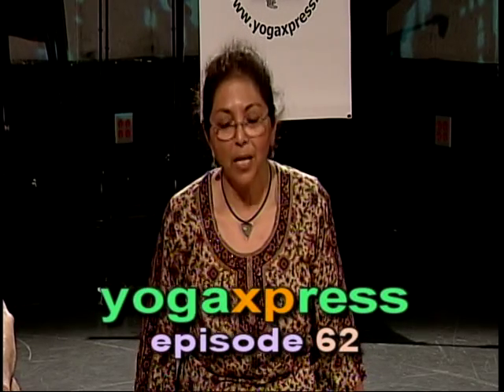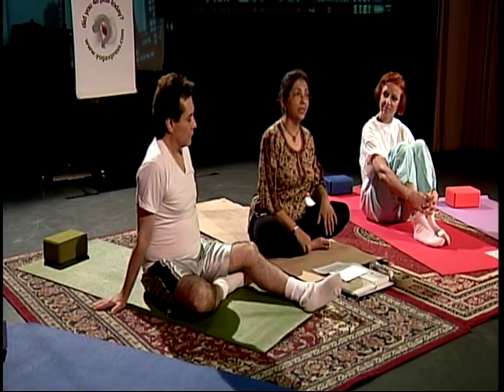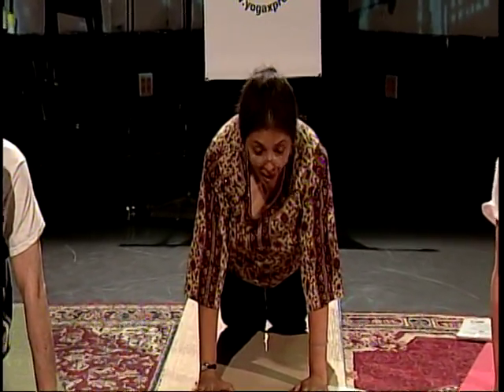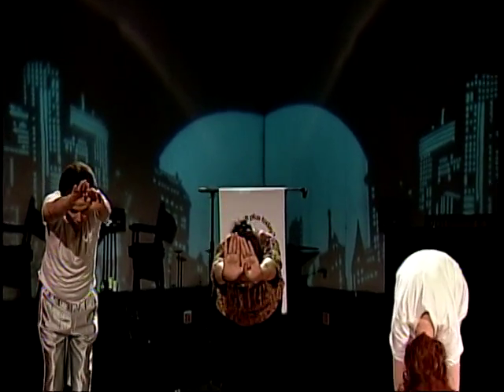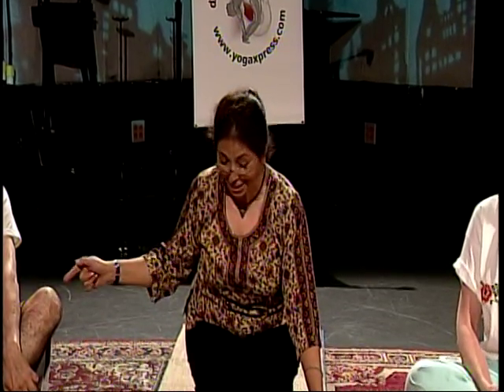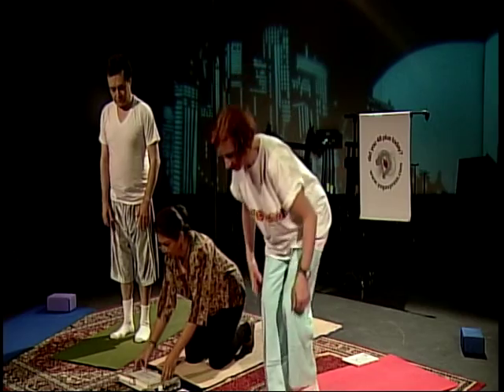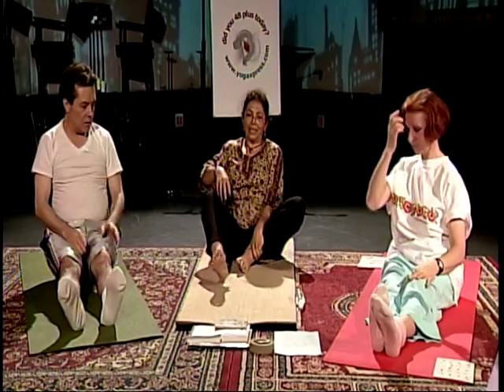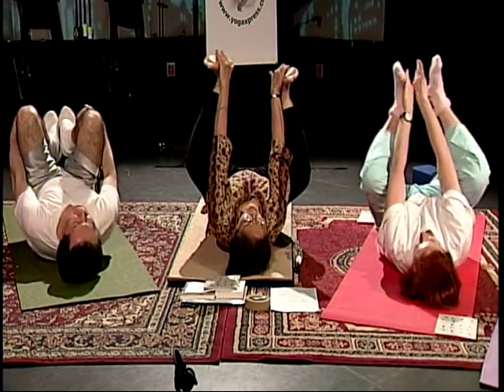Yogaxpress # 62 with Josiane Hird, Tony Taylor